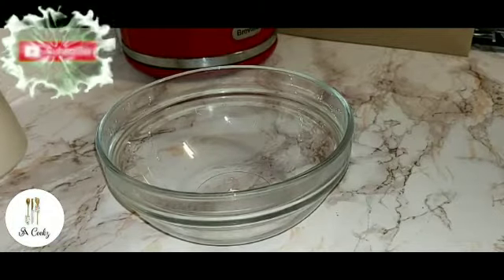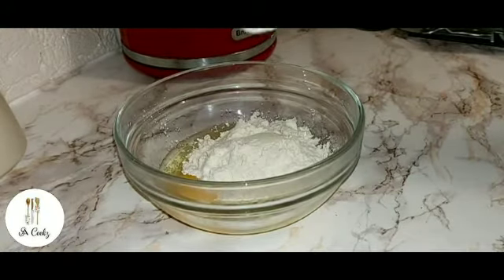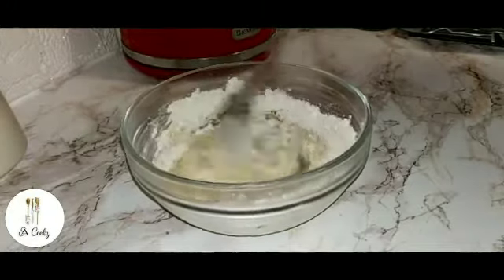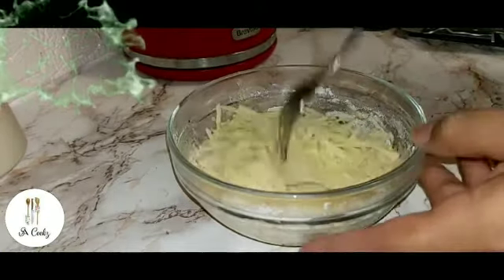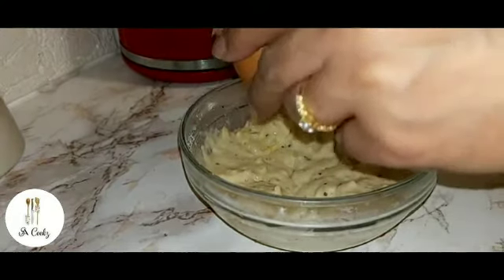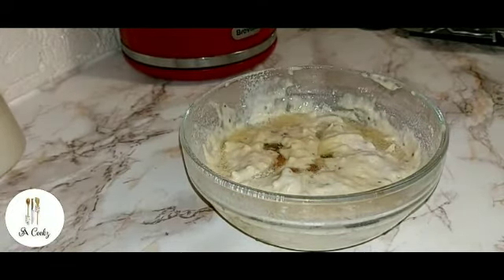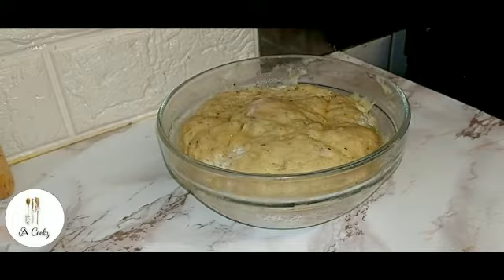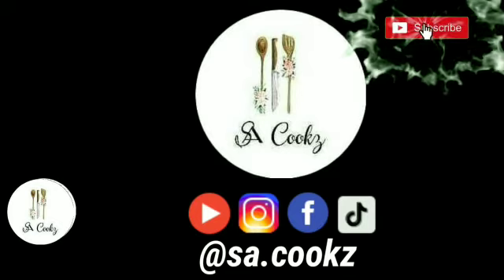Microwave mug meal, egg muffin recipe easy breakfast idea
Ingredients :

3 tbsp self raising flour
Cooking spray
2 eggs
Half tsp baking powder
Cheese
2 tbsp milk